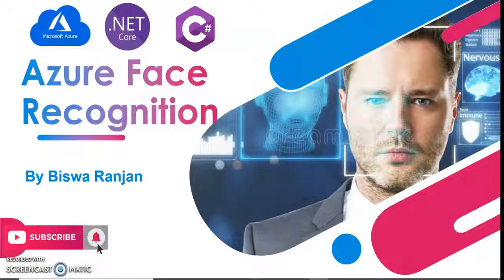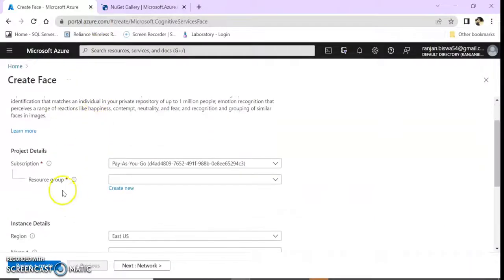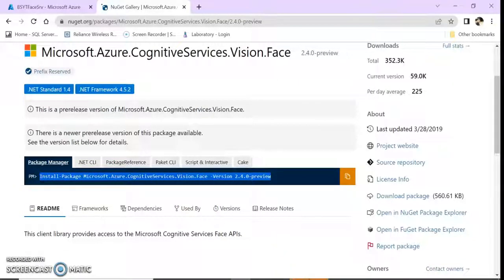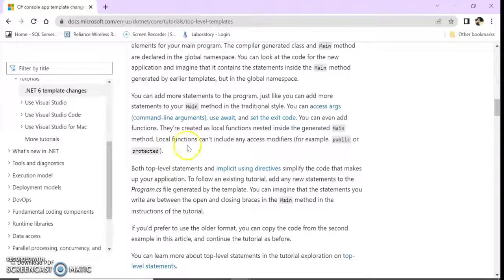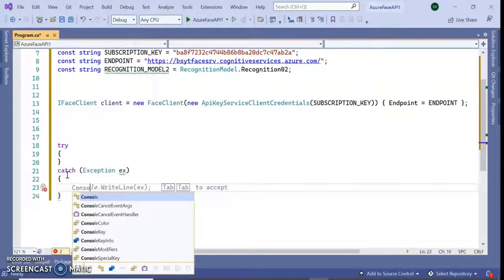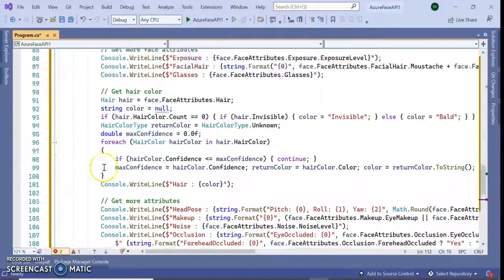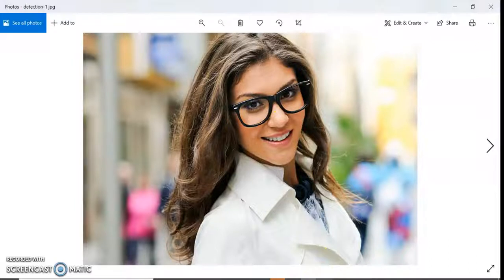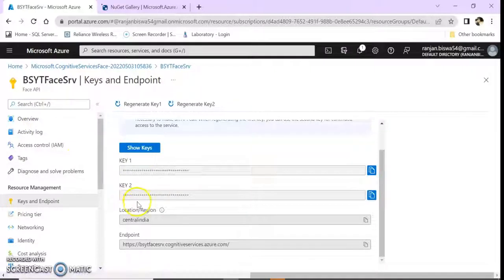Detect and analyze faces the Azure Face Service (.Net Core)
The Azure Face service provides AI algorithms that detect, recognize,
and analyze human faces in images. Facial recognition software is important in many different scenarios,
such as identity verification, touchless access control, and face blurring for privacy.